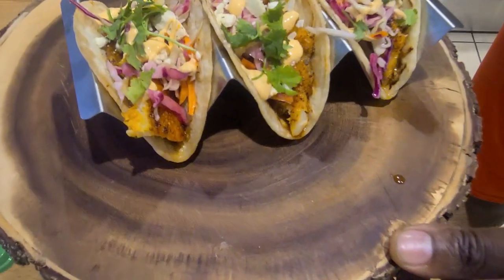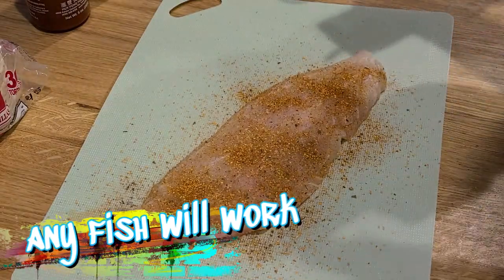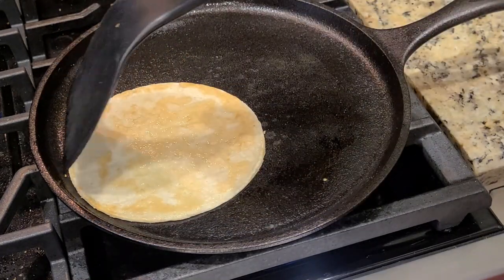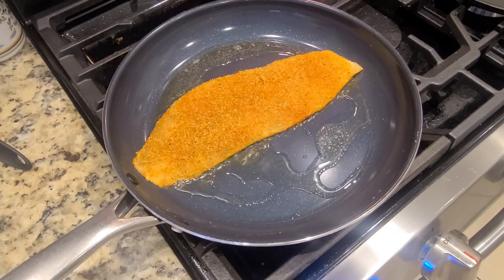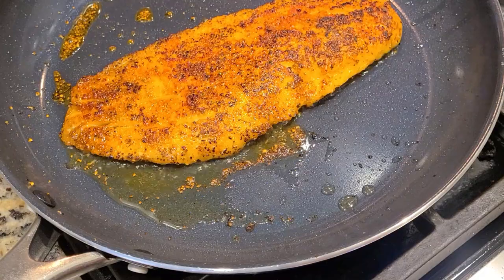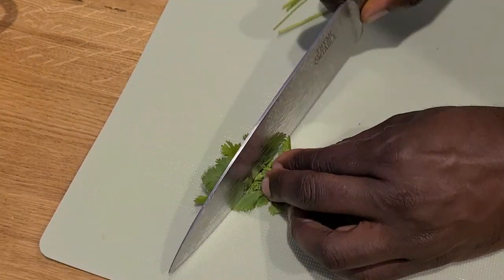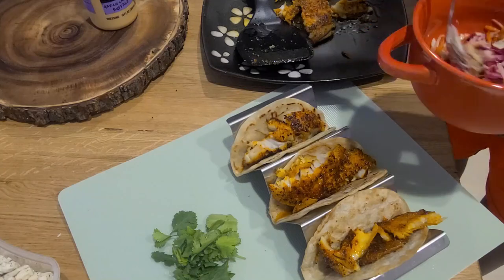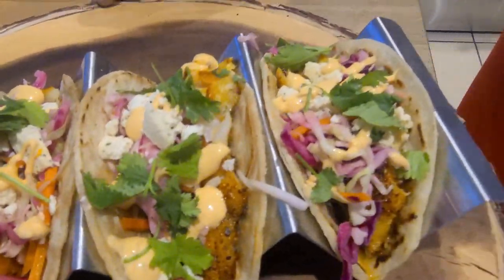How to make Easy fish tacos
What's up friends welcome back to my kitchen! Today I'm bringing the heat with another easy and tasty recipe. Fish tacos are a new staple in my house, with so many different ways to prepare them, you could never go wrong. You can use almost any fish with these that you like. I chose grouper but tilapia, catfish, ahi or even Mahi will work as well.

Ingredients:
1 large filet of fish
3 tablespoon cajun seasoning
3 tablespoon tropical sazon seasoning
1 bunch fresh cilantro
3 fresh limes
crumbled feta cheese
corn tortillas

Quick pickled slaw (mix together an hour before making the tacos)
1 bag of veggies slaw
1/2 rice wine vinegar

Sauces
1/4 cup sriracha
1/4 cup ranch

Directions
1. Season your fish on both sides and pan sear for 3 to 4 minutes a side over medium to med-high heat ( you know your stovetop)
2. In a skillet add a little oil and toast your corn tortillas until lightly brown and firm yet still pliable.
3.  Build your tacos along with me and enjoy.